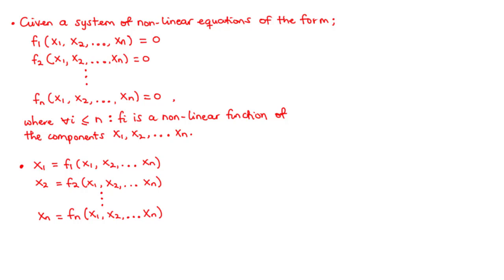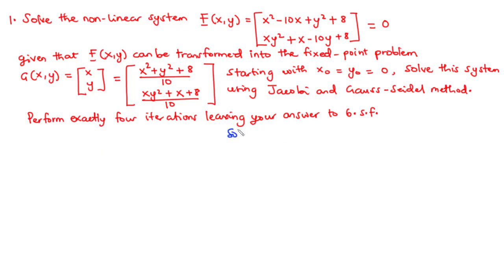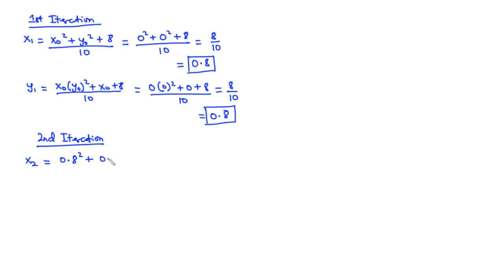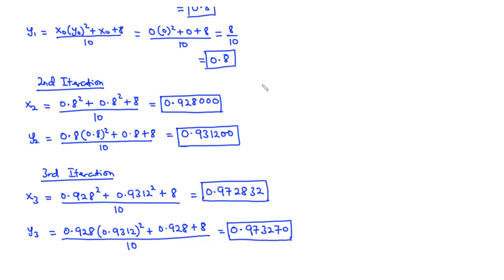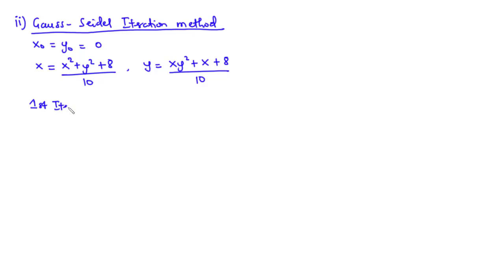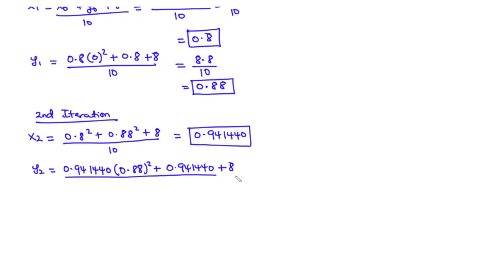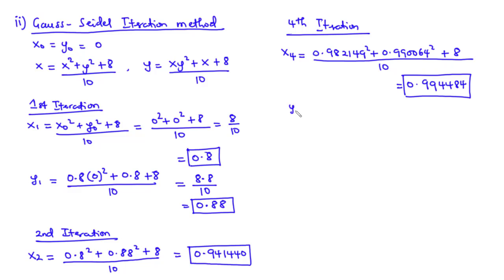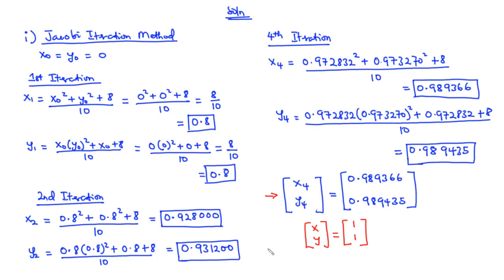🟢10a - Fixed Point Iteration Method for Multivariable Functions (Jacobi and Gauss-Seidel Method) Ex1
In this lesson, we shall consider the problem of finding the roots or solutions to fixed-point iteration systems considering systems of nonlinear equations or functions of several variables.

This video covers the introduction to the topic. In the introduction, we shall solve the first example.

Given a system of nonlinear equations in the form
f1(x1 +x2 +. xn) = 0
f2(x1 +x2 +. xn) = 0
fn(x1 +x2 +. xn) = 0

we transform each of the root finding problems to fixed-point problems of the form;
x1 = f1(x1 +x2 +. xn) = 0
x2 = f2(x1 +x2 +. xn) = 0
xn = fn(x1 +x2 +. xn) = 0

00:00 - Introduction
03:00 - Example 1 (Jacobi)
14:09 - Example 1 (Gauss-Seidel)
23:53 - Conclusion